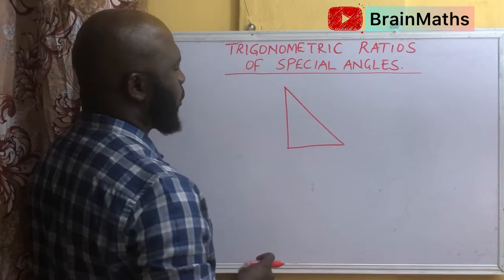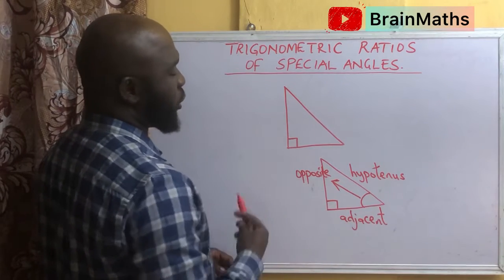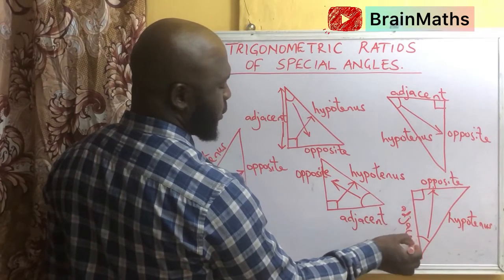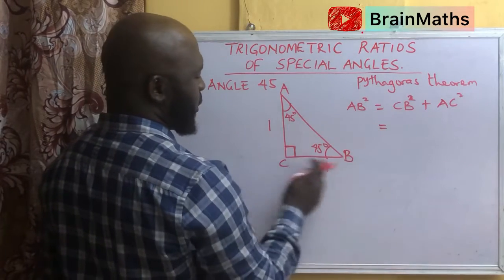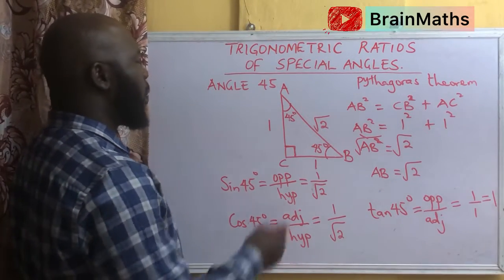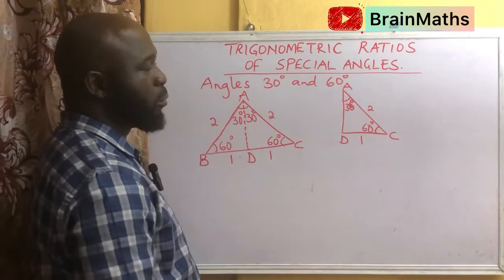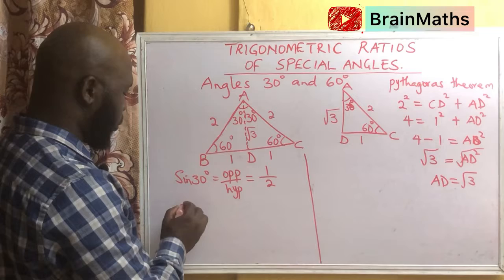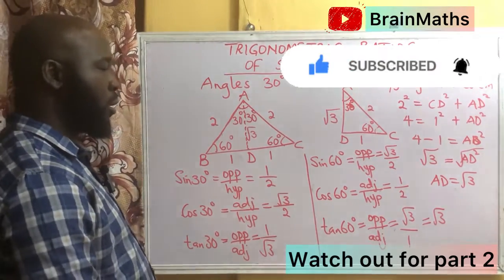DERIVING THE TRIGONOMETRIC RATIOS OF SPECIAL ANGLES / GRADES 8, 9 and 10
IN THE VIDEO: WE WOULD SEE HOW TO DERIVE THE TRIG RATIOS FOR:

1. ANGLE 30 DEGREES

2. ANGLE 45 DEGREES

3. ANGLE 60 DEGREES